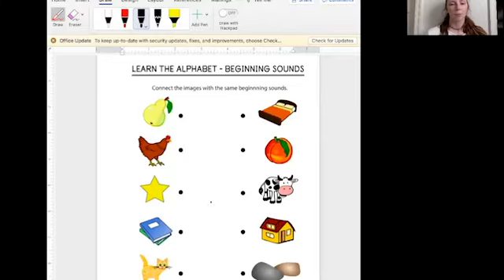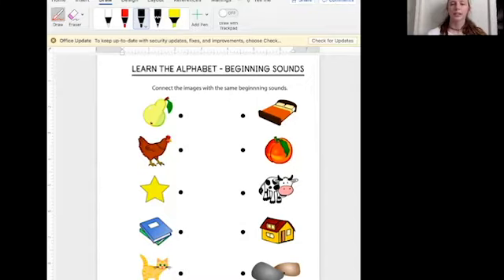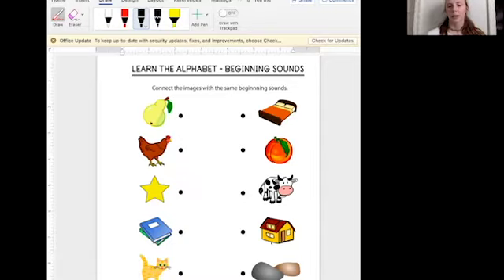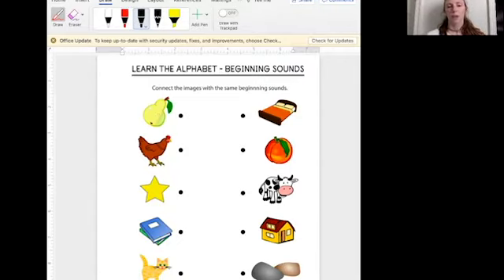Teaching Phonemic Awareness Online? Check out These Ideas!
We are a group of pre-service teachers! We created this video to show you several fun phonemic awareness activities that you can do with your kindergarteners in an online class.